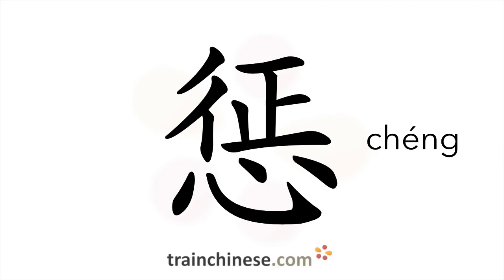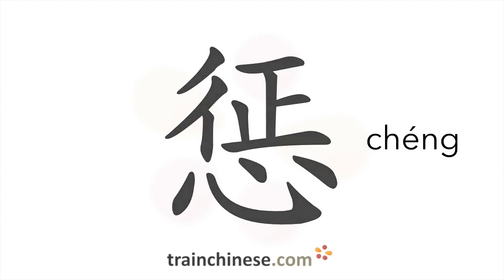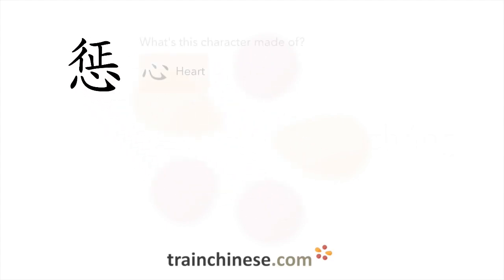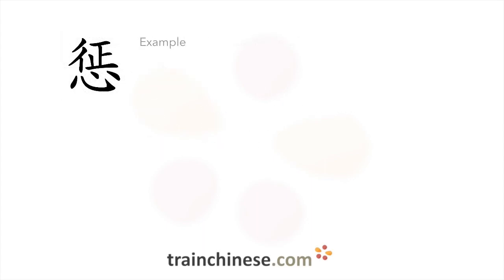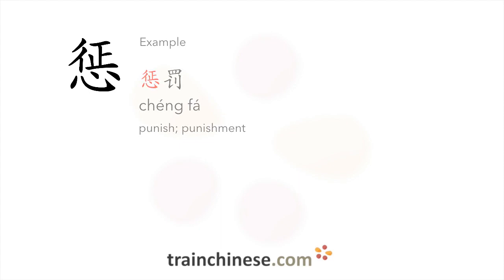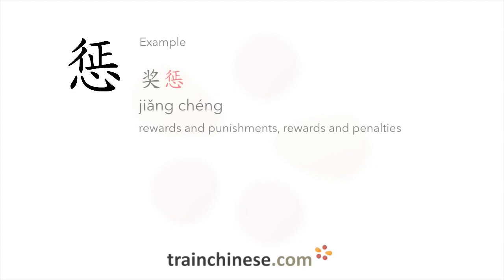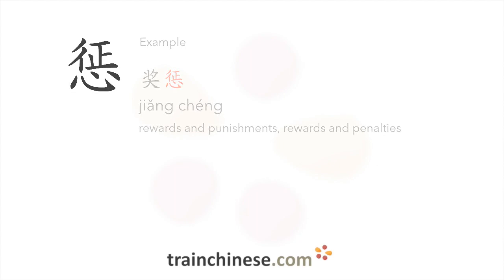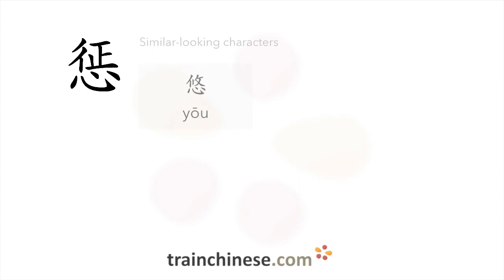How to write 惩 (chéng) – punish – stroke order, radical, examples and spoken audio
Learn how to write 惩. 惩 (chéng) is a Chinese character meaning "punish". or in our apps – just search "trainchinese" in the iOS or Android app stores. This character is not encountered frequently in Mandarin Chinese.It's from Revised HSK Level 6, the highest HSK level.